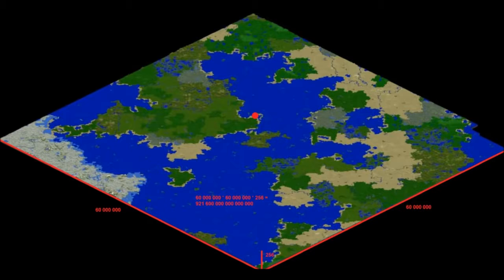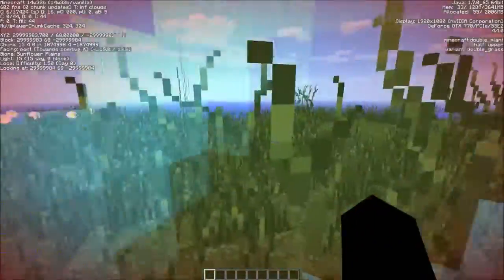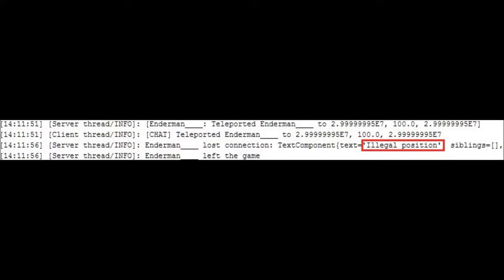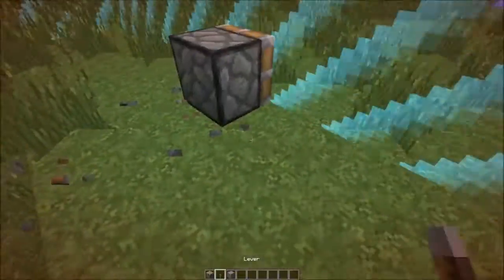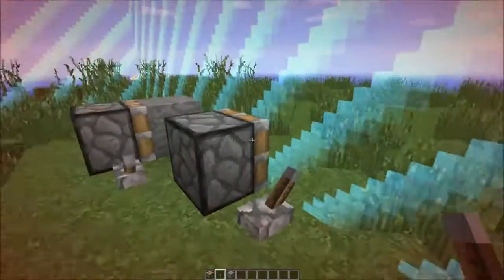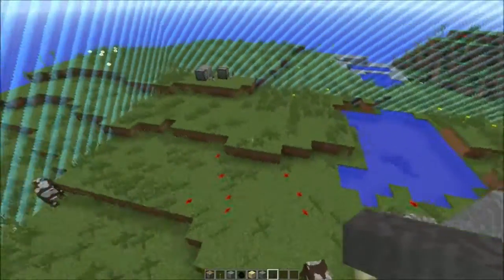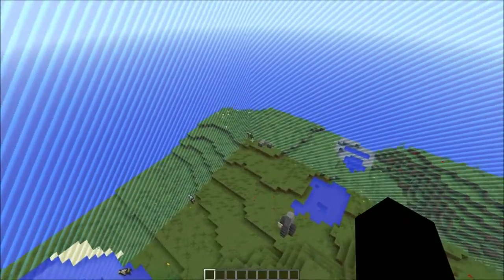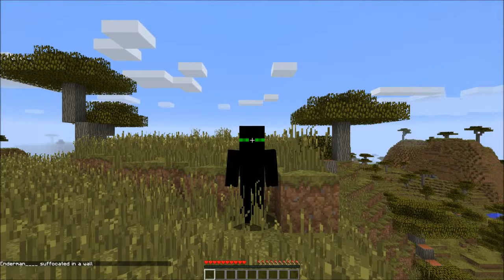Конец Minecraft 1 8 фактов \ The End of Minecraft 1 8 facts 1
Mir.ON.TV., мультфильм, play,Конец Minecraft 1 8 фактов \ The End of Minecraft   1 8 facts 1